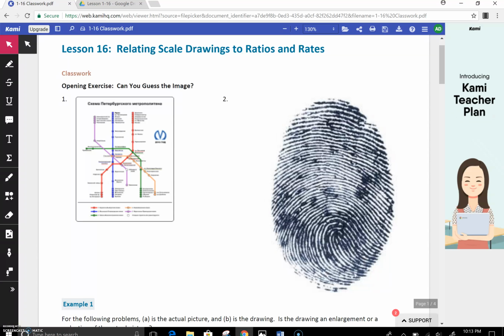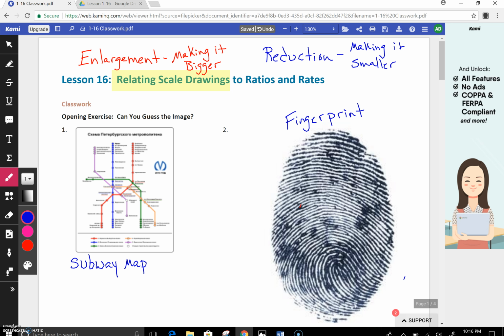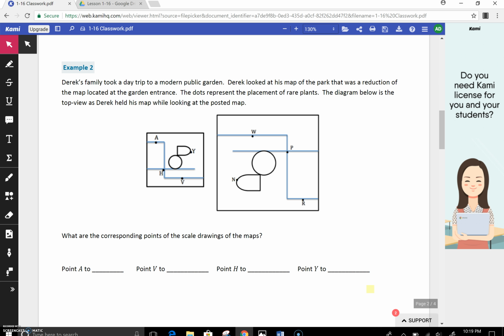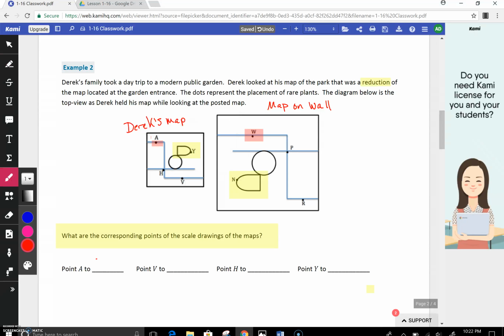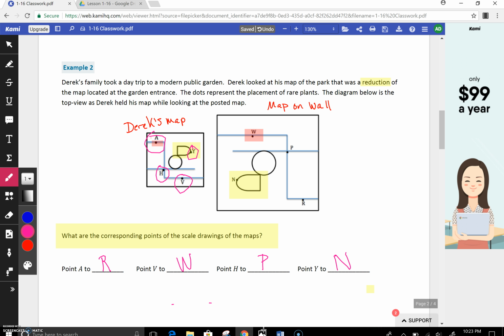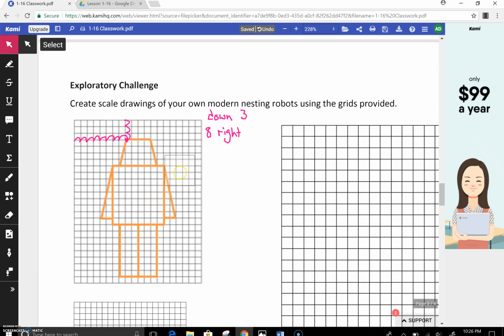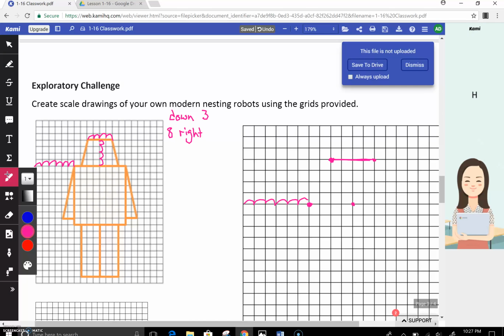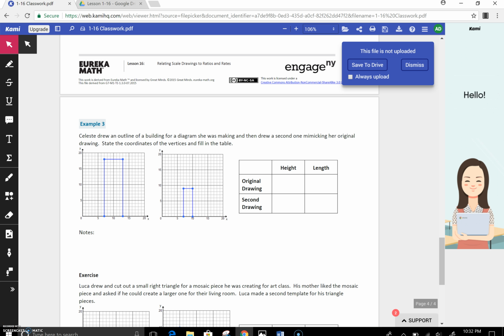1 16 Classwork